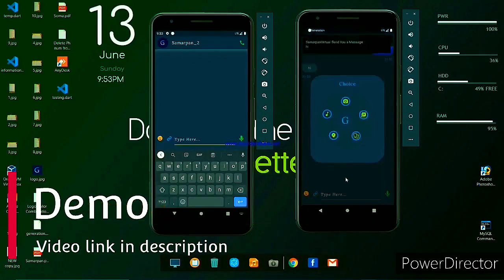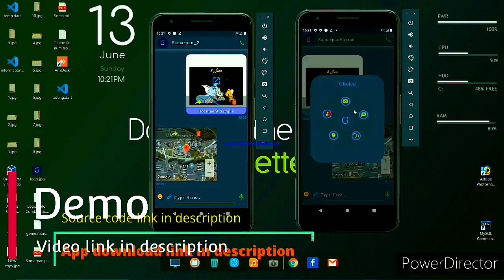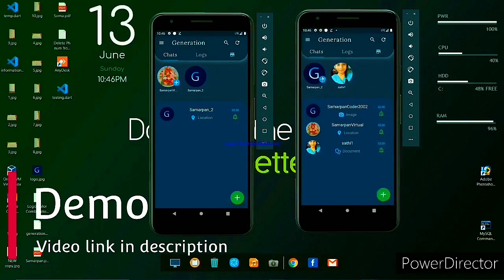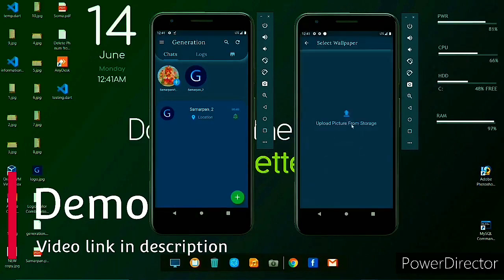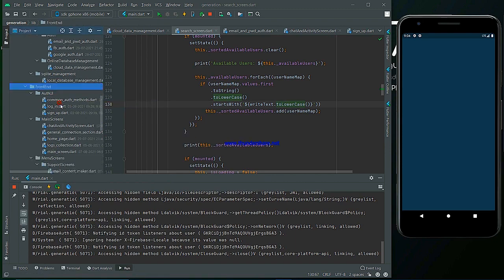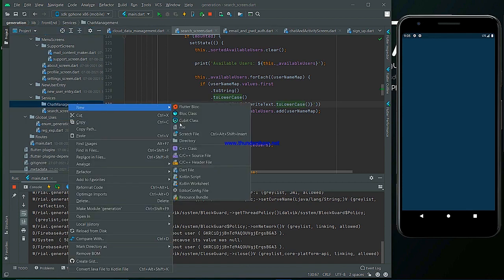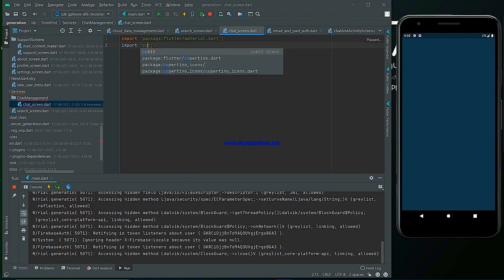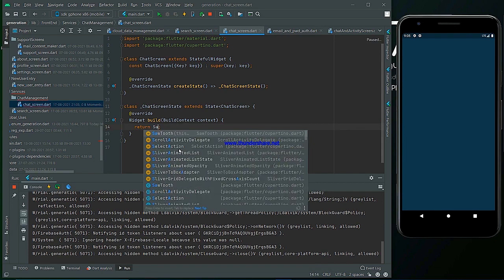Flutter Social Media Chat App Tutorial | Part 11 | Start With Chat Screen UI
Make Sure you show that video with 720px for a better view
This is a full-stack social media chat application I am going to build in that tutorial playlist.

Next Tutorial Will Cover: Chat Screen Text Chat UI